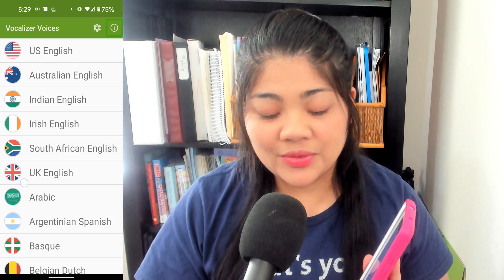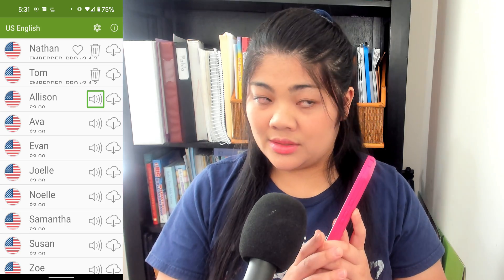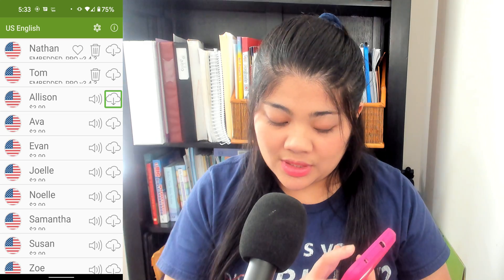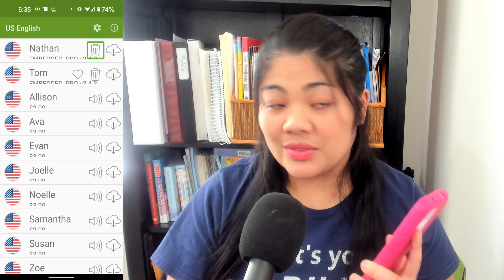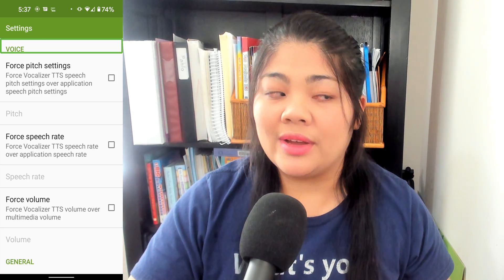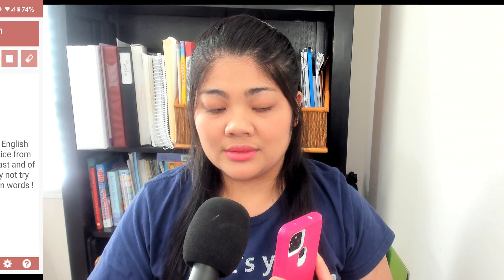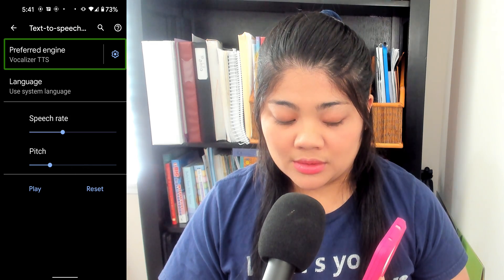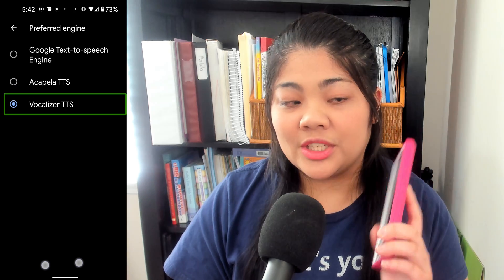Alternative Text To Speech Engines for Android and Talkback | Vocalizer TTS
___________________ There are alternatives to the default google text to speech engine that TalkBack uses and some other text to speech apps. This video goes over the Vocalizer TTS voices as well as a few other options available. It also goes over how to change your text to speech engine.

Enjoy audiobooks books? Try Audible for 30 days free:

✨ CONTACT & CONNECT WITH LIVE ACCESSIBLE! ✨